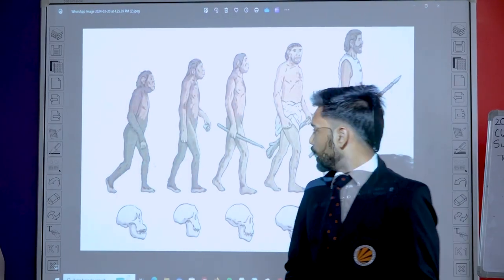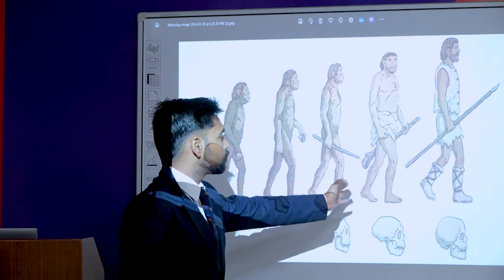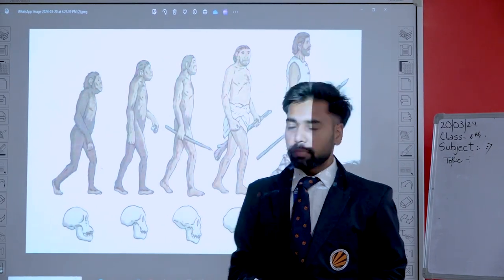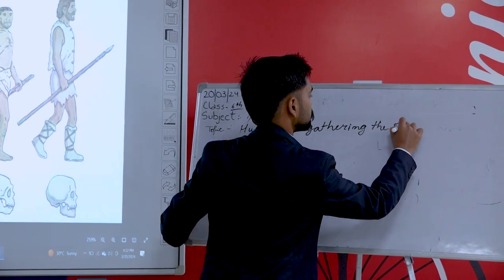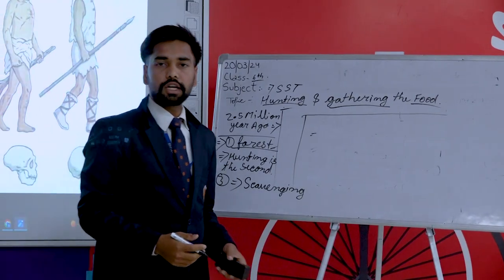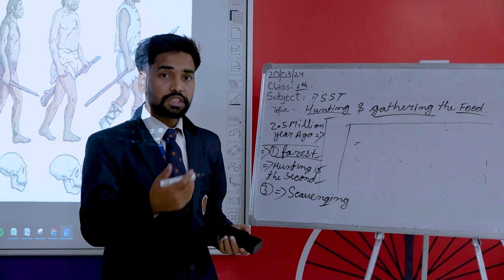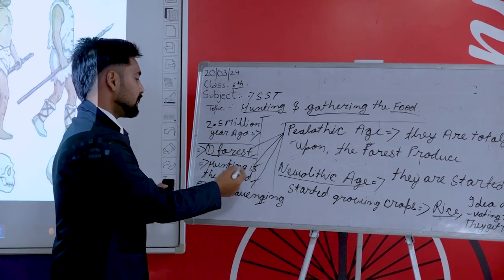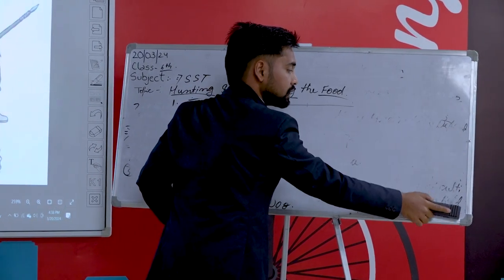DEMO VIDEO AKASH